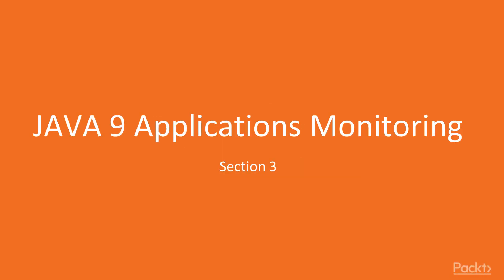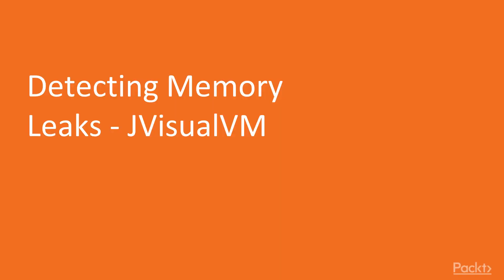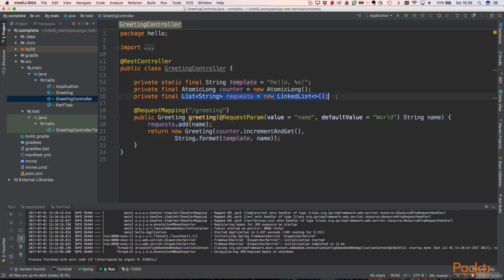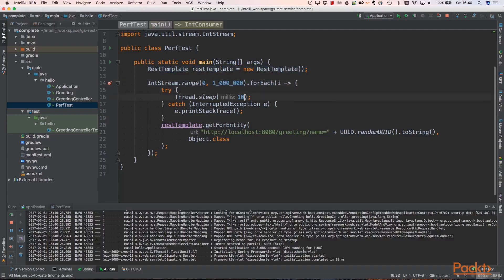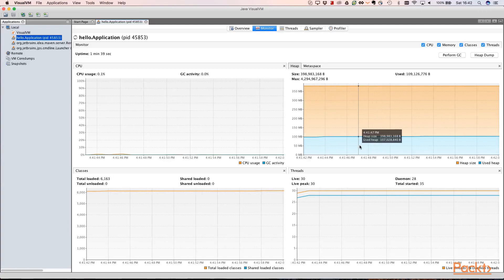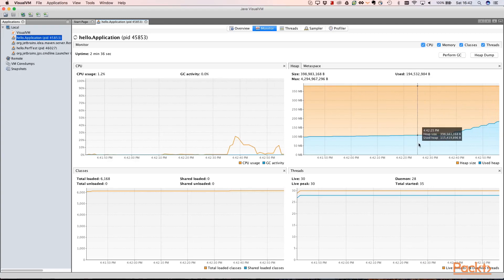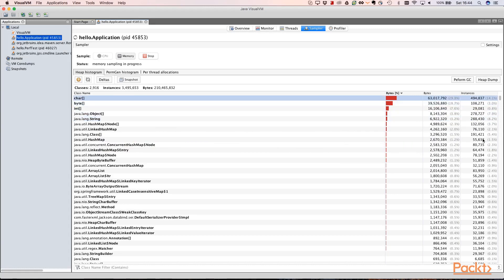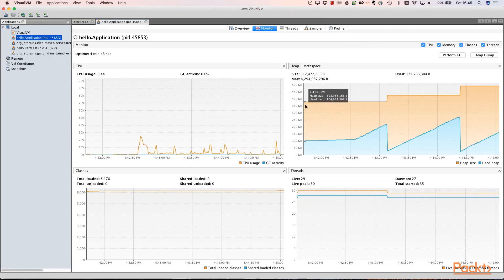Writing High Performance Java Application in Java 9 : Detecting Mem Leaks JVisualVM | packtpub.com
In this video, we will look at the code of the application with a potential memory leak.
• Write a Stress Test to simulate real traffic
• Start and look at the jvisualvm tool
• Use jvisualvm to detect memory leaks